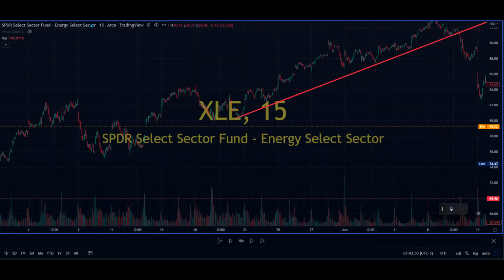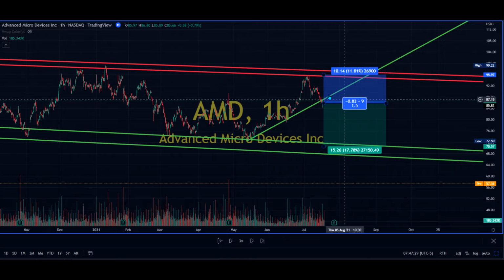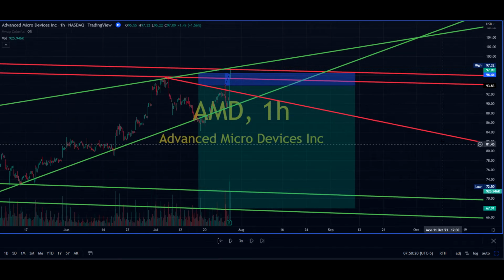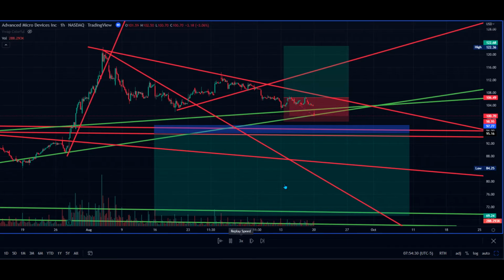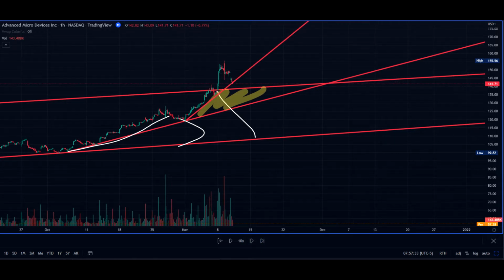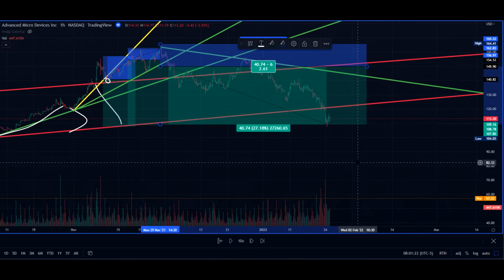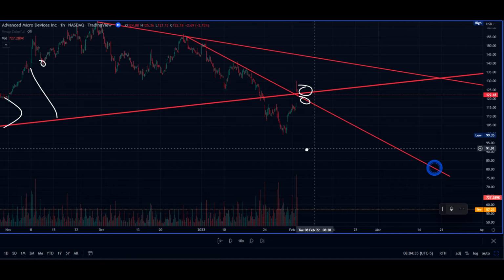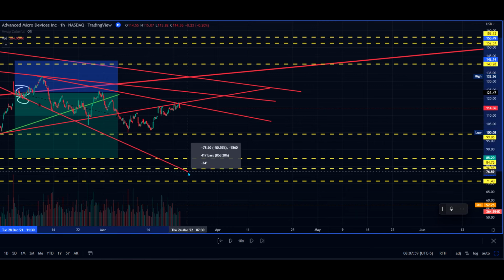Trendline Trading Episode 2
Jay shares how  to trade trendlines